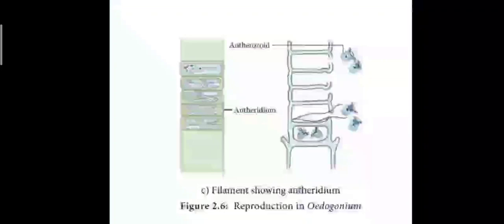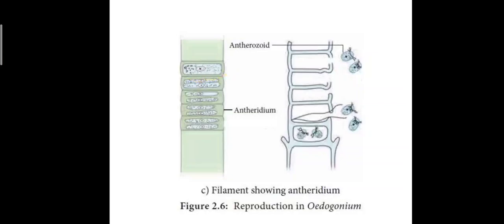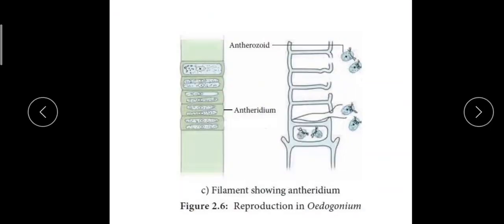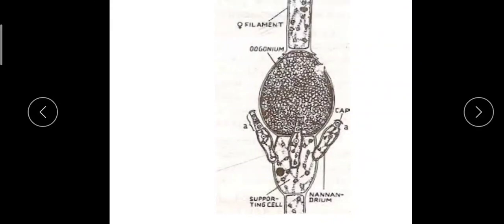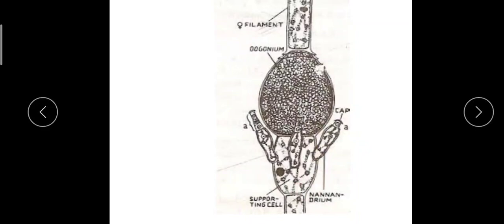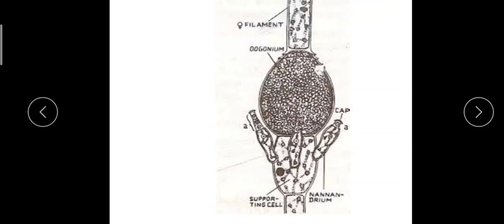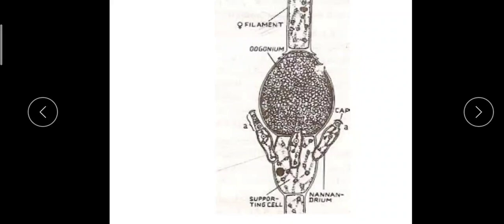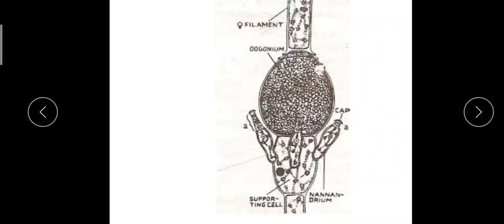Oedogonium Sexual Reproduction